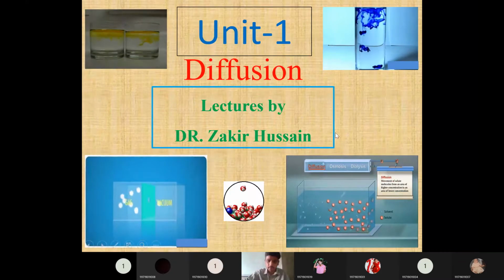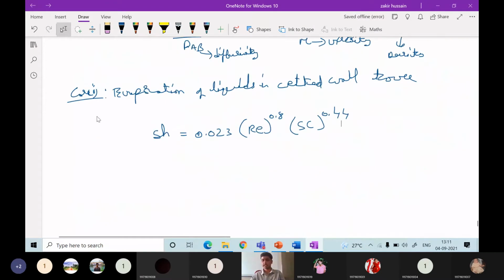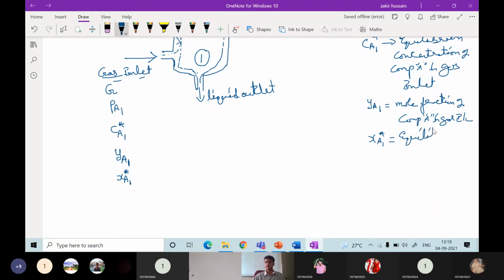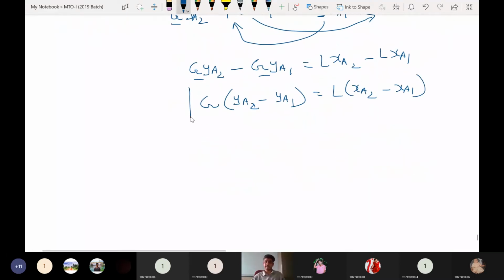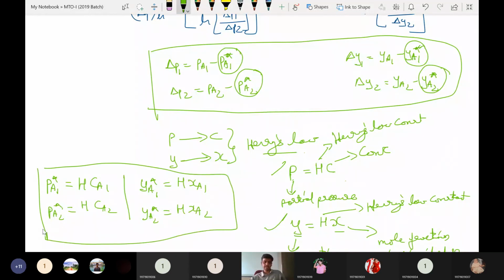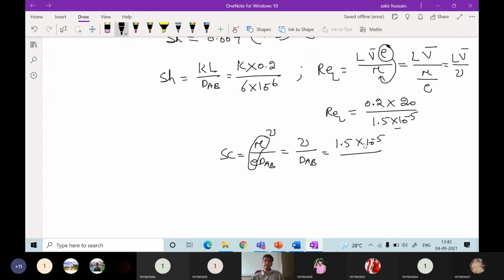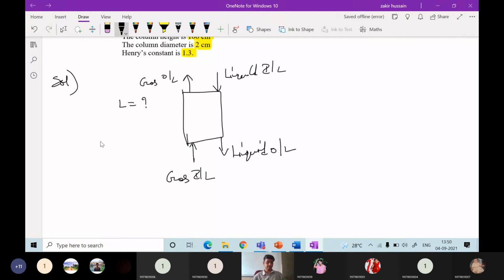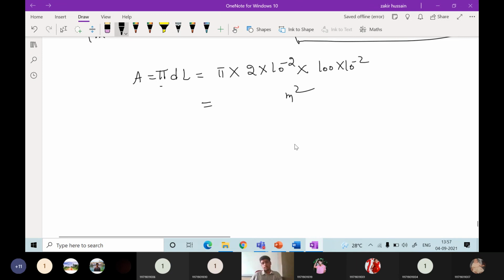1.15 Mass Transfer Operations-I: Estimation of Mass Transfer Coefficient using Wetted Wall Tower